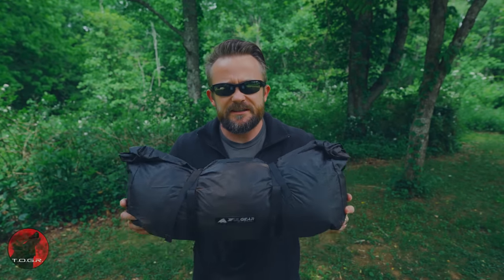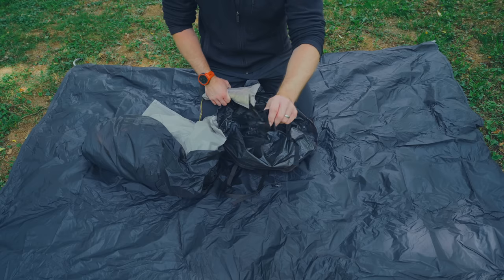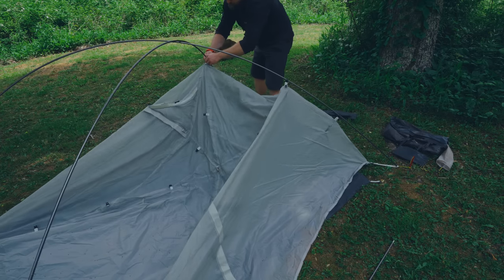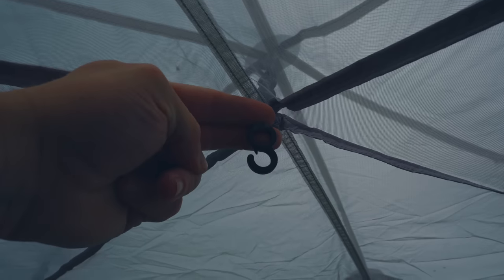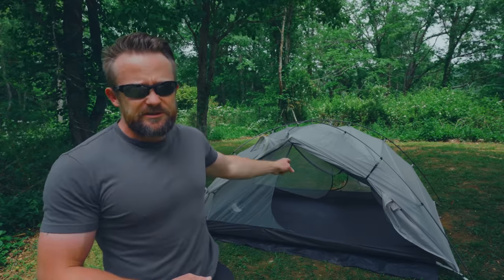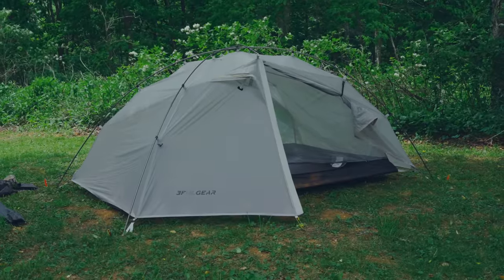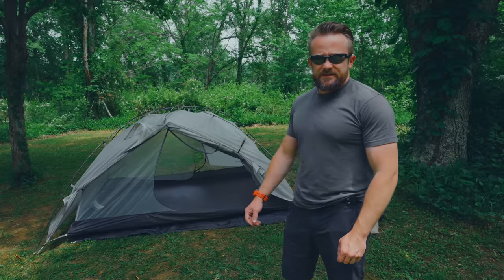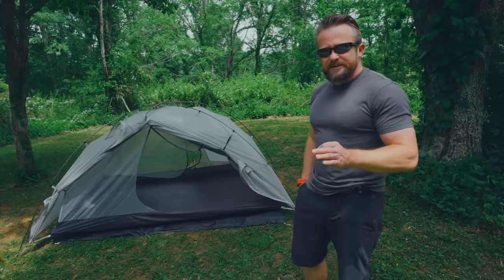Why Hasn't Anyone Else Done This Before? - 3FUL Gear Taiji 2 First Look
Imagine a tent that's large, fairly lightweight and can be used in the Summer as well as the winter and get this, it's not crazy expensive!

3FUL is a company who has a growing fanbase within the outdoor community as their reputation is a good one. They are known for making good quality gear at a fair price and today, we are taking a look at a 2 person, freestanding tent called the Taiji.

Links :
Camera Gear :

or

3FUL Gear Taiji 2 - 2 Person Freestanding Tent - First Look

Colors : Green, Khaki, and Grey White

Versions :
3 season mesh version
4 season fabric version

Materials :
Fly : 15D silicone outside/PU Ripstop Nylon inside
Inner : 20D Nylon Mesh
Aluminum Poles and Stakes
YKK Zippers
Duraflex Buckles

HSHR : 5,000

Dimensions Stored : 17.7"*6.3"

Dimensions Set Up : 7'1"(L)*4'5"(W)*3'11"(H)

Weight :
4lbs 4.5oz for full tent, poles and stakes
5.1oz for the groundsheet

Price :
Amazon - $214 for the green and white 3 season version
$222 for 3 season version
$230 for 4 season

Mentionable Features :
2 persons
2 door
- Removable and replaceable inner - you can go from the mesh 3 season version to the 4th season version when it begins to cool down. If you want to purchase a 4 season inner for your 3 season Taiji, it would cost $105.
Impressions :
Construction Quality :
Set up : The set up of this tent is simple, easy and straightforward.
Size : This is a large tent, larger than most 2 person tents - large enough for Susie and I, our pads, our backpacks and even our shoes.
Weight : On paper 4lbs sounds somewhat heavy but when you factor in just how large this tent is, the weight isn’t bad at all.
Material Quality : The materials that make up this tent are top notch. Best of the best.
Ventilation / Condensation :  Ventilation is very, very good!  Condensation is possible with any tent but it’s impressively controlled. Also, the fly pulls away from the body enough so that it isn’t an issue if condensation is present.
Wind Resistance : Based on my testing so far, the only issue that I have is wind resistance.  The fly doesn’t have any guy line placements so in strong winds, the front and back walls of the tent can be blown inwards.  There are guy line placements on the poles and while that’s great, nothing is going to stop the movement of fabric.  Recently I had this tent out in the Utah Desert and we were camping up on a shelf with moderate winds around 15 mph with 25 mph gusts and experienced the walls coming in as mentioned.  While you can stake them out, there is no way to pull them out and away from the tent.
Summary :
So far folks, I like what I am seeing with this tent; 3FUL tends to make very good gear and the Taiji is looking great so far.

One aspect that I am interested in learning is whether this tent is waterproof; according to the company the HSHR is high so in theory it should handle even heavy rain with no issues.